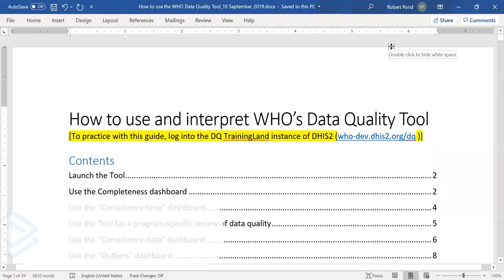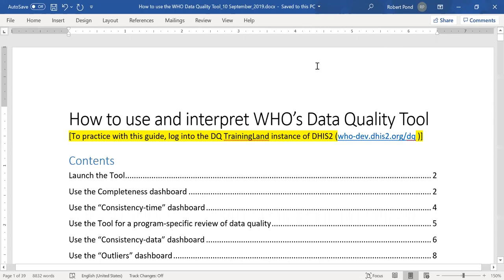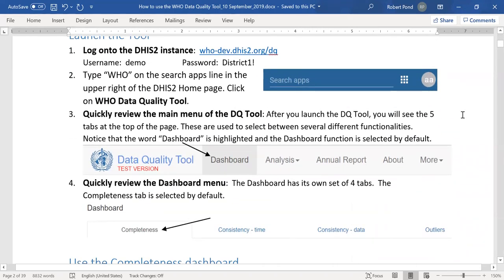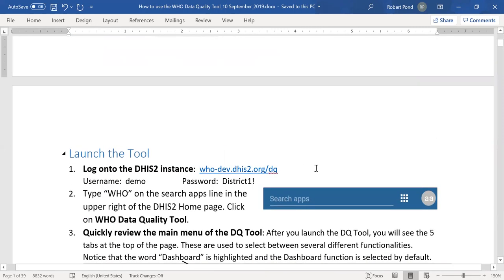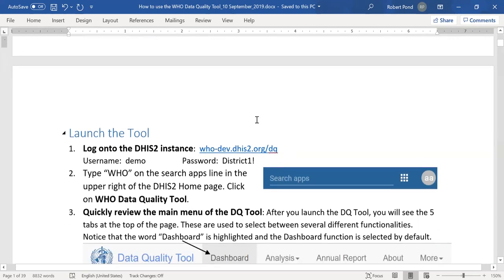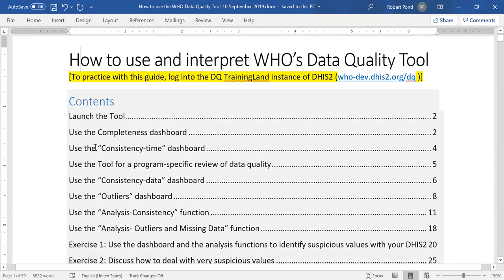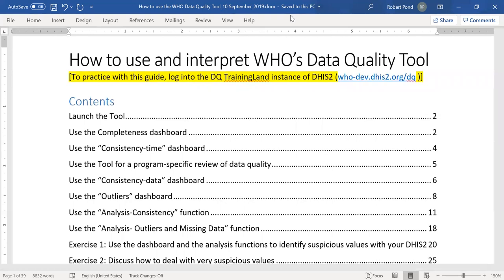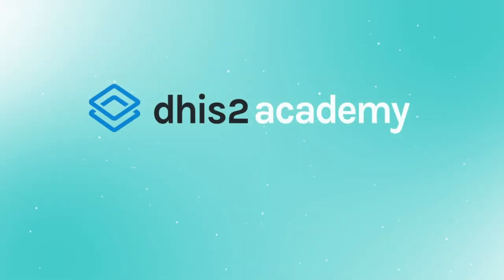2.1.1 - Data Quality Academy - Introduction to the WHO Data Quality Tool